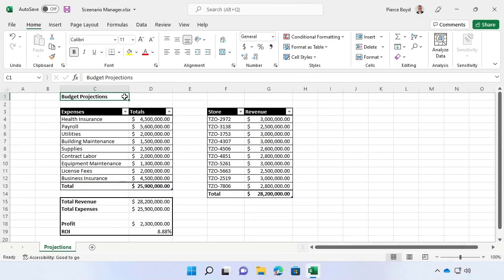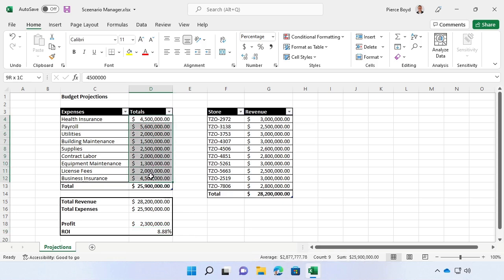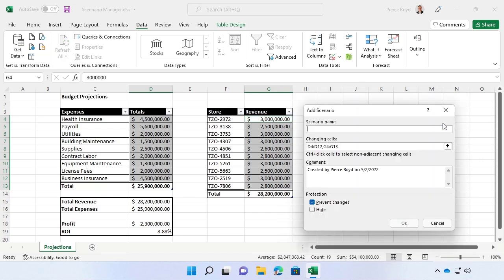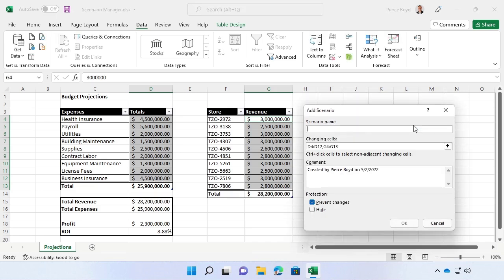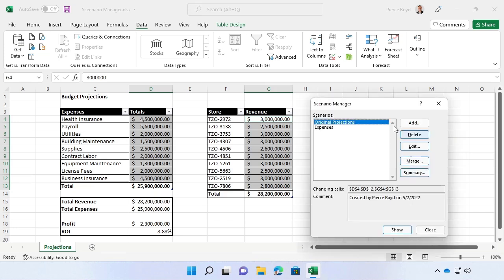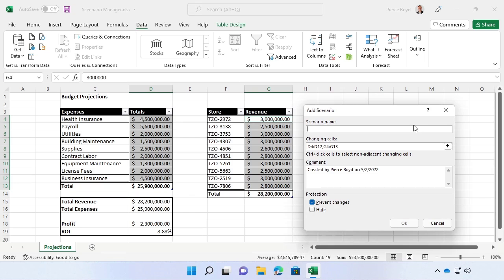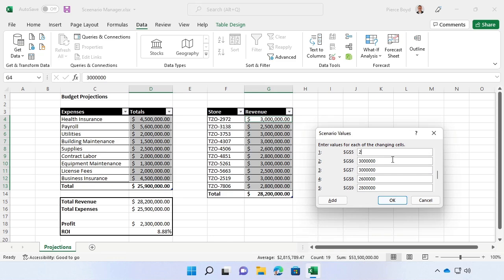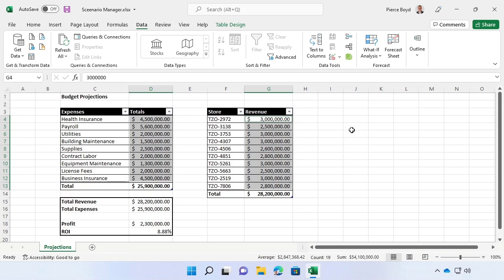31. Perform What If Analysis by Using Scenario Manager